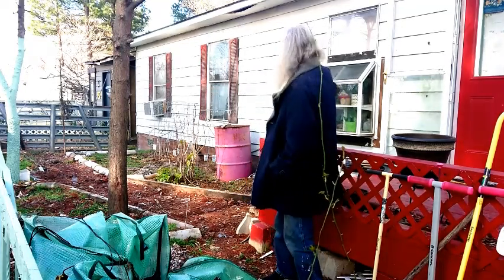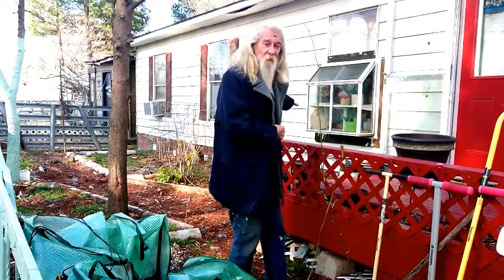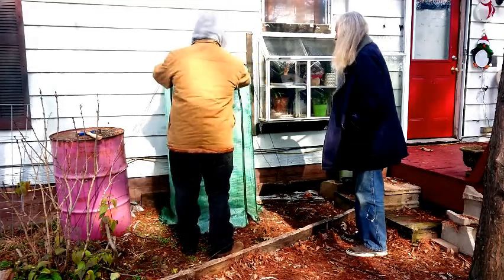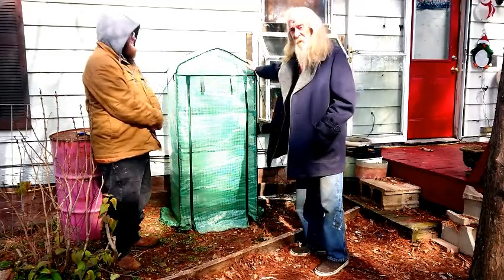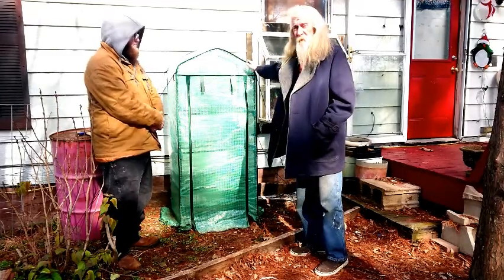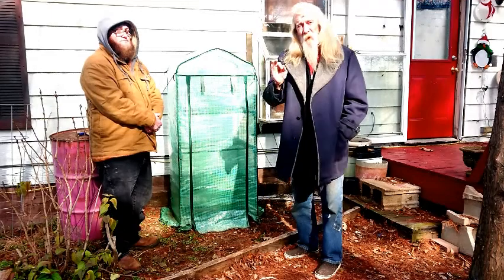Mini Greenhouse Installation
ATC Gardens Ep3

For more information on Heirloom Seeds and how to help us spread the message,  or if you would like to make a donation to help us grow, please check us out at one of the links below.

The Aquarian Tabernacle Church
48631 River Park Dr
Index, Washington
98251